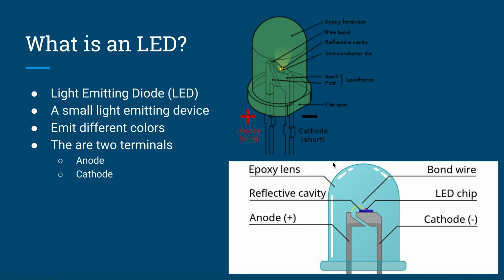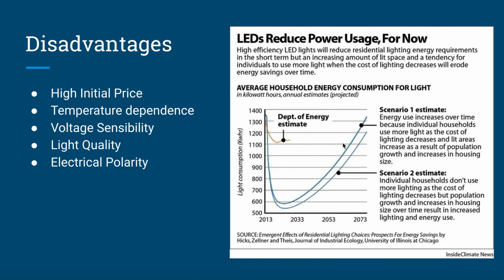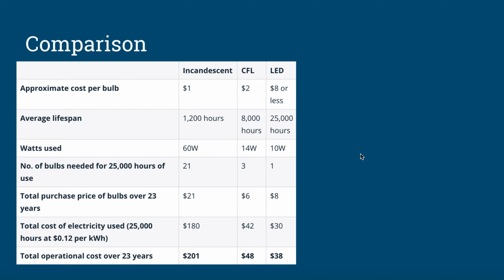What are LED Lights?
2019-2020 Unit 2 Physics Project
Grayson Shaw
This video describes how LED lights work and what the advantages and disadvantages are.

Works Cited
Holman, Ryan. “Top 8 Benefits of Using LED Lights.” Lifehack, Lifehack, 10 Feb. 2017,
Johnson, Holly, and Trent. “Light Bulb Showdown: LED vs. CFL vs. Incandescent.” The Simple Dollar, 13 Dec. 2017,
“LED - Working Principle, Advantages & Still Much More!” Toppr Bytes, 12 July 2019,
Pictures